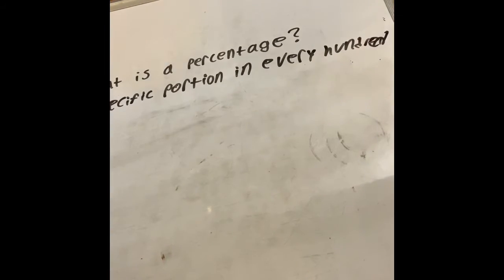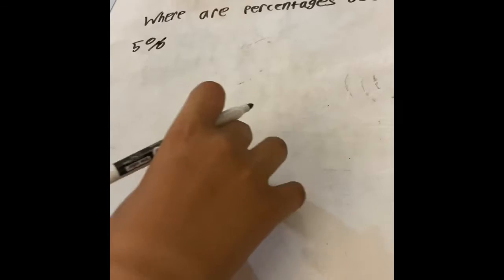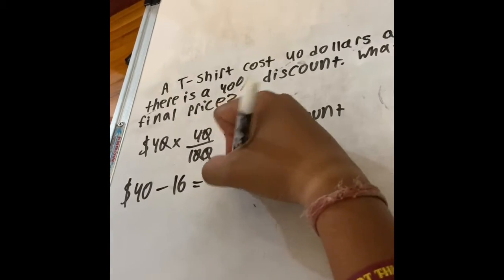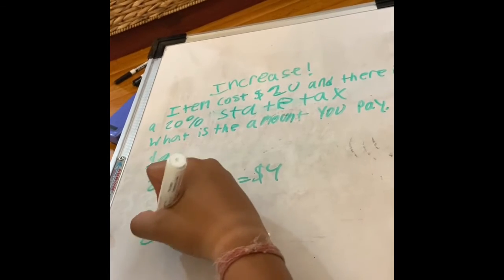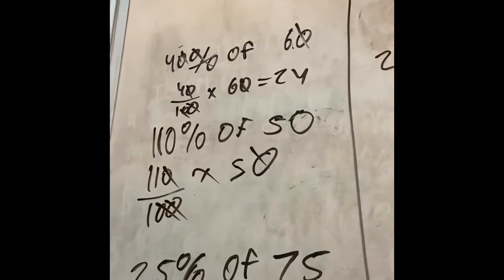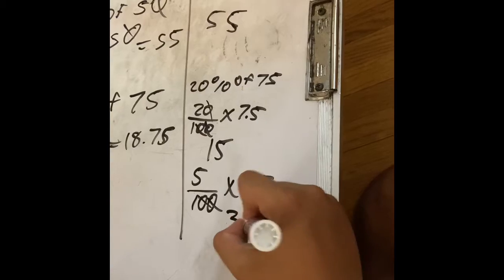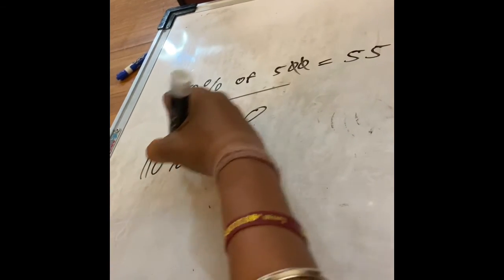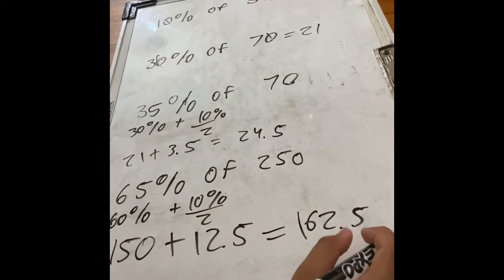Percentages-An Easy Way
Please like and sub and comment what you want to see in the next video. Thank you